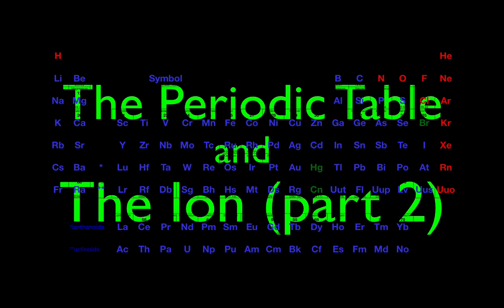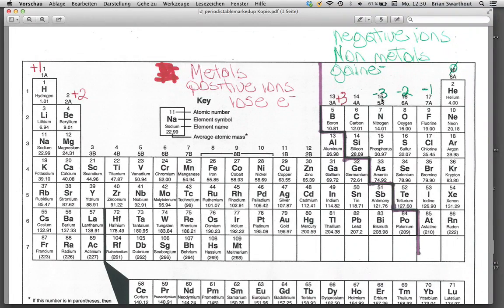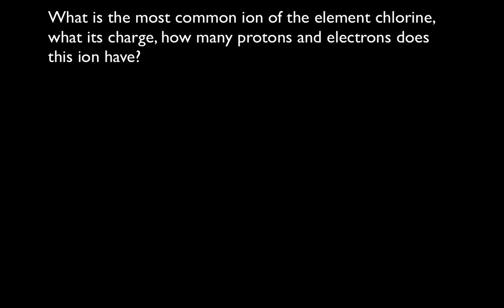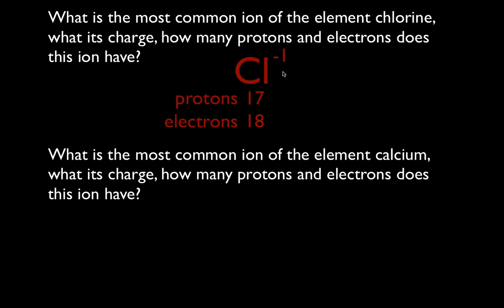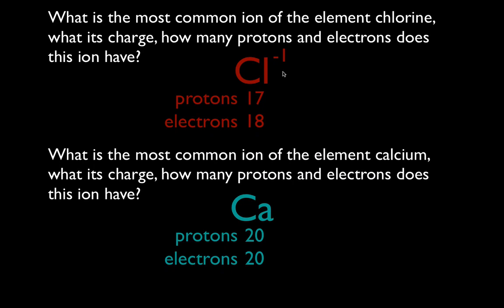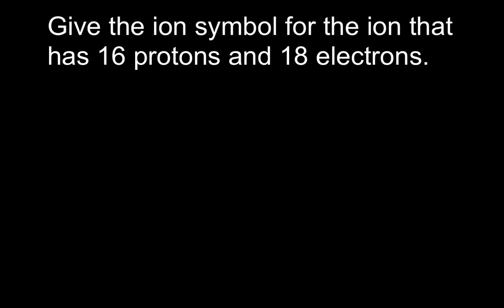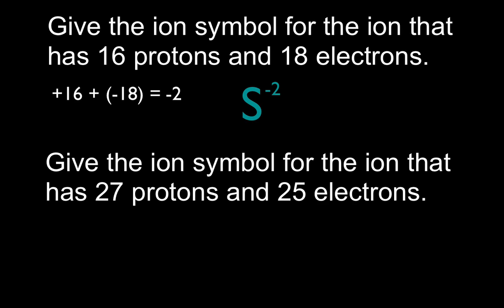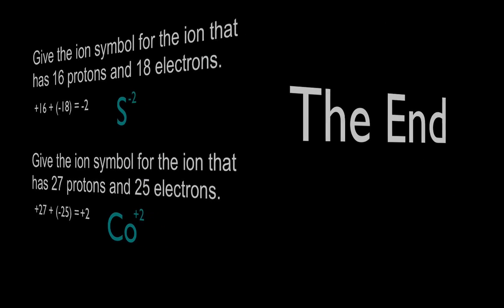Atomic Structure (6 of 6) What are Ions? Solving Simple Ion Problems.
In this video Mr. Swarthout explains how to use the periodic table to answer simple questions about ions, their charge, and how many protons and electrons they contain. You can see a listing of all my videos at my

An atom is the smallest constituent unit of ordinary matter that constitutes a chemical element. Every solid, liquid, gas, and plasma is composed of atoms. Every atom is composed of a nucleus and one or more electrons bound to the nucleus. The nucleus is made of one or more protons and a number of neutrons. More than 99.94% of an atom's mass is in the nucleus.
The protons have a positive electric charge whereas the electrons have a negative electric charge. The neutrons have no electric charge. If the number of protons and electrons are equal, then the atom is electrically neutral. If an atom has more or fewer electrons than protons, then it has an overall negative or positive charge, respectively. These atoms are called ions. The number of protons in the nucleus, called the atomic number, defines to which chemical element the atom belongs. All isotopes of a given element have the same number of protons but different numbers of neutrons in each atom.